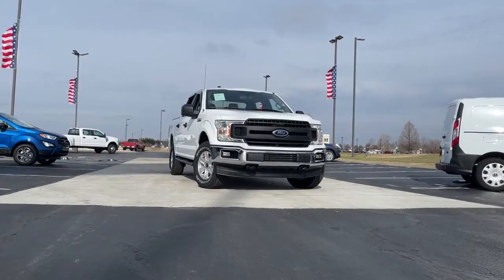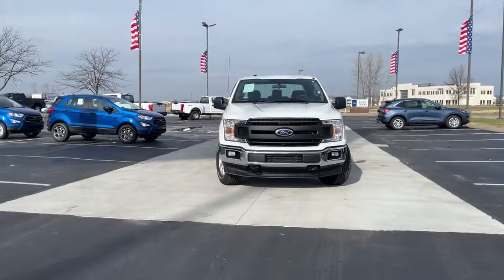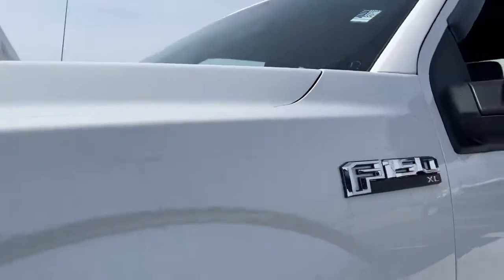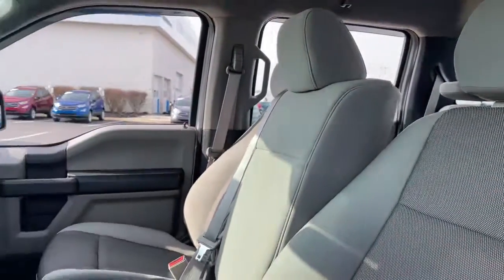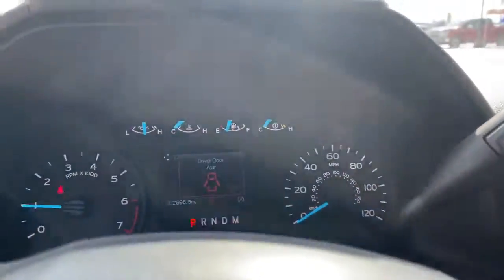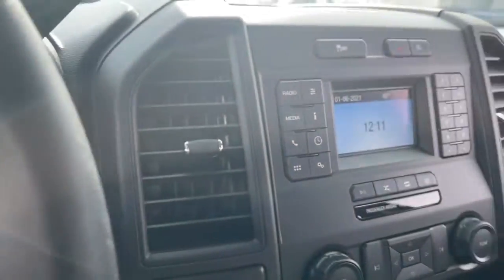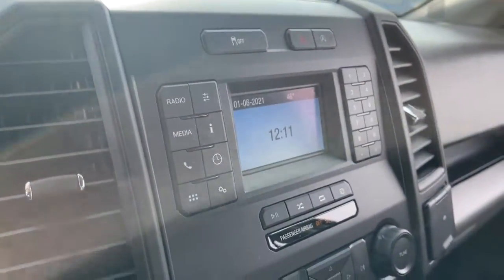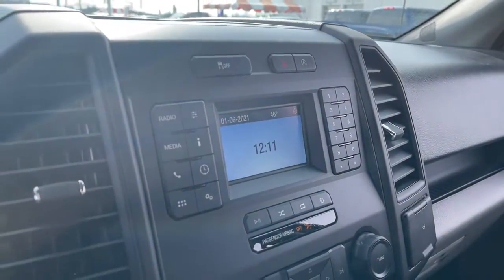2019 Ford F-150 Evansville, Boonville, Newburgh, Henderson, Princeton, IN TY570A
Oxford White Used 2019 Ford F-150 available in Evansville, Indiana at Town and Country Ford. Servicing the Boonville, Newburgh, Henderson and Princeton, IN area.

7720 E. Division St

Enjoy the ultimate PEACE OF MIND knowing that this vehicle has been INSPECTED thoroughly by a qualified MotorTrend technician, UPGRADED with PowerLife and exclusive benefits from EasyCare and GUARANTEED to be the best value or we'll refund the difference! A BETTER way to buy a BETTER car!(See dealer for details.)CARFAX One-Owner.
Black Side Windows Trim and Black Front Windshield Trim,Full-Size Spare Tire Stored Underbody w/Crankdown,Light Tinted Glass,Cargo Lamp w/High Mount Stop Light,Black Door Handles,Tires: P265/70R17 OWL A/T,Black Front Bumper w/Black Rub Strip/Fascia Accent and 2 Tow Hooks,Wheels: 17 Silver Steel,Variable Intermittent Wipers,Aluminum Panels,Black Grille,Black Rear Step Bumper,Regular Box Style,Steel Spare Wheel,Clearcoat Paint,Fixed Rear Window,Fully Automatic Aero-Composite Halogen Auto High-Beam Daytime Running Lights Preference Setting Headlamps w/Delay-Off,Black Manual Side Mirrors w/Convex Spotter and Manual Folding,Tailgate Rear Cargo Access,Manual Tailgate/Rear Door Lock,Electronic Transfer Case,GVWR: 6 500 lbs Payload Package,70-Amp/Hr 610CCA Maintenance-Free Battery w/Run Down Protection,4-Wheel Disc Brakes w/4-Wheel ABS  Front And Rear Vented Discs  Brake Assist  Hill Hold Control and Electric Parking Brake,Trailer Wiring Harness,Part-Time Four-Wheel Drive,Electric Power-Assist Speed-Sensing Steering,Transmission w/SelectShift Sequential Shift Control,Auto Locking Hubs,Transmission: Electronic 6-Speed Automatic -inc: selectable drive modes: normal/tow-haul/sport,1680# Maximum Payload,Gas-Pressurized Shock Absorbers,26 Gal. Fuel Tank,Front Anti-Roll Bar,Leaf Rear Suspension w/Leaf Springs,Engine: 3.3L V6 PFDI -inc: auto start-stop technology and flex-fuel capability,Towing Equipment -inc: Trailer Sway Control,Double Wishbone Front Suspension w/Coil Springs,3.73 Axle Ratio,200 Amp Alternator,Single Stainless Steel Exhaust,Safety Canopy System Curtain 1st And 2nd Row Airbags,Ford Co-Pilot360 - Pre-Collision Assist with Automatic Emergency Braking (AEB),Airbag Occupancy Sensor,Dual Stage Driver And Passenger Seat-Mounted Side Airbags,Tire Specific Low Tire Pressure Warning,Outboard Front Lap And Shoulder Safety Belts -inc: Rear Center 3 Point  Height Adjusters and Pretensioners,Dual Stage Driver And Passenger Front Airbags,Dynamic Hitch Assist Back-Up Camera,Electronic Stability Control (ESC) And Roll Stability Control (RSC),ABS And Driveline Traction Control,Rear Child Safety Locks,Side Impact Beams,Analog Display,Outside Temp Gauge,Manual Tilt/Telescoping Steering Column,Manual Adjustable Front Head Restraints and Manual Adjustable Rear Head Restraints,4-Way Passenger Seat -inc: Manual Recline and Fore/Aft Movement,60-40 Folding Split-Bench Front Facing Fold-Up Cushion Rear Seat,Securilock Anti-Theft Ignition (pats) Engine Immobilizer,Radio: AM/FM Stereo w/6 Speakers -inc: auxiliary audio input jack (not available w/SYNC),Glove Box,Day-Night Rearview Mirror,Pickup Cargo Box Lights,3 12V DC Power Outlets,Instrument Panel Bin  Dashboard Storage  Driver / Passenger And Rear Door Bins,HVAC -inc: Underseat Ducts,Urethane Gear Shifter Material,Passenger Visor Vanity Mirror,Compass,Full Cloth Headliner,Manual 1st Row Windows,Manual Rear Windows,Front Center Armrest,2 LCD Monitors In The Front,Manual Air Conditioning,Rear Cupholder,Radio w/Seek-Scan,Fade-To-Off Interior Lighting,Front Cupholder,Full Vinyl/Rubber Floor Covering,4-Way Driver Seat -inc: Manual Recline and Fore/Aft Movement,Gauges -inc: Speedometer  Odometer  Voltmeter  Oil Pressure  Engine Coolant Temp  Tachometer  Transmission Fluid Temp and Trip Odometer,Interior Trim -inc: Cabback Insulator and Chrome Interior Accents,Fixed Antenna,Cloth 40/20/40 Front Seat -inc: 2-way manual driver/passenger adjustment and armrest